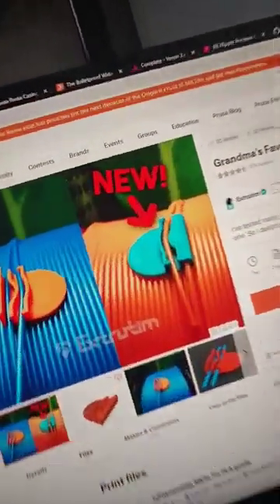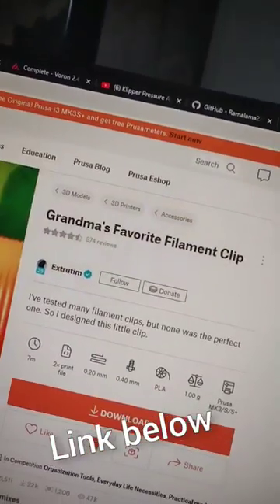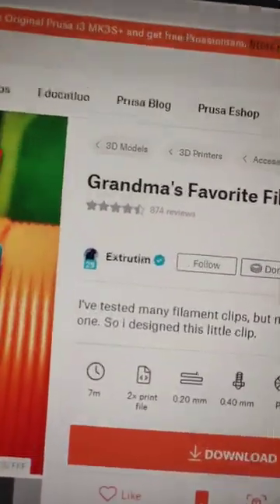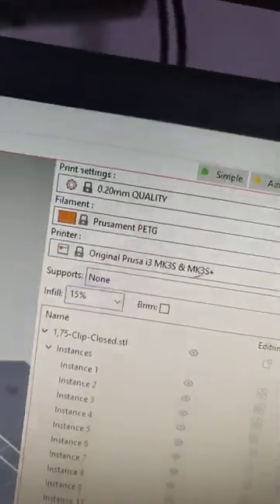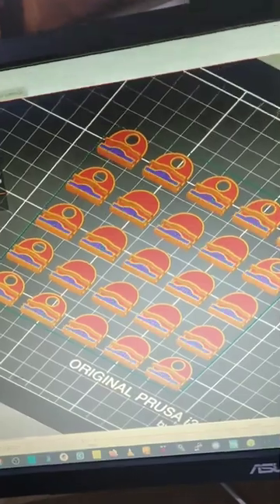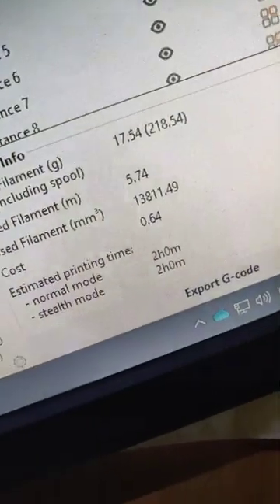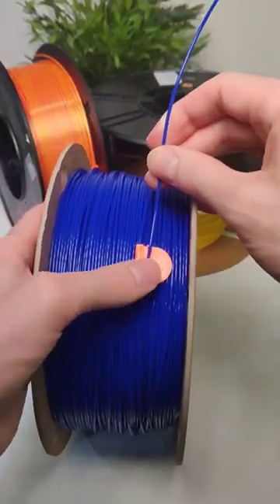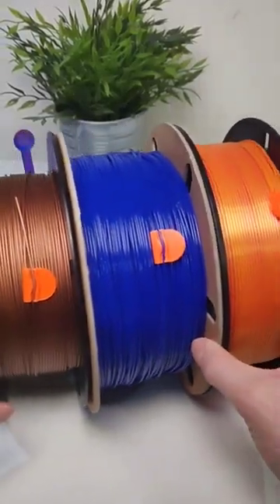Simple and effective filament clip!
Simple and effective filament clip! From @printablescom designed by Extrutim, print in prusament PETG on the @Prusa Research mk3.